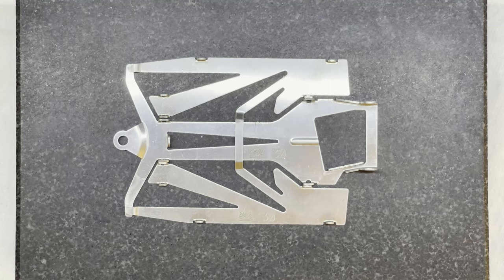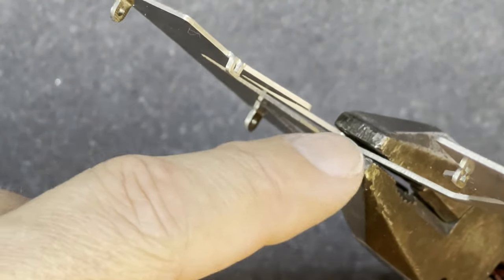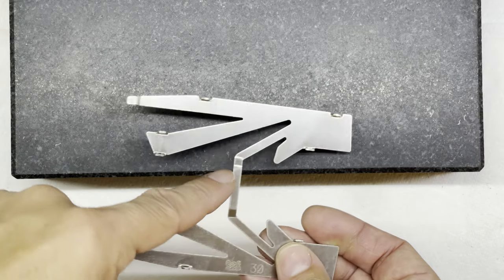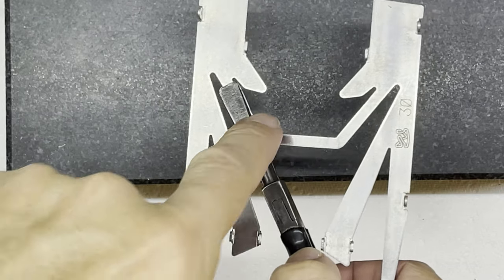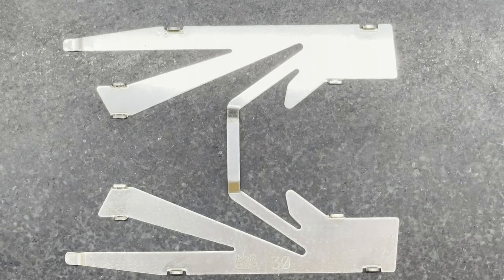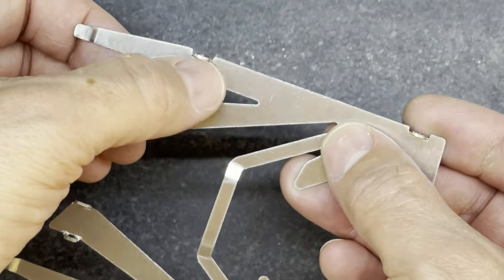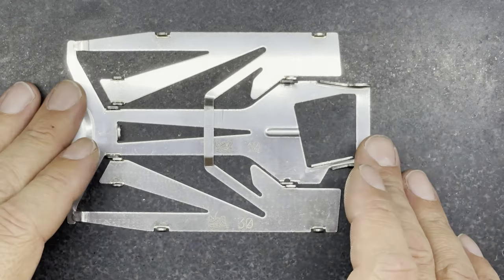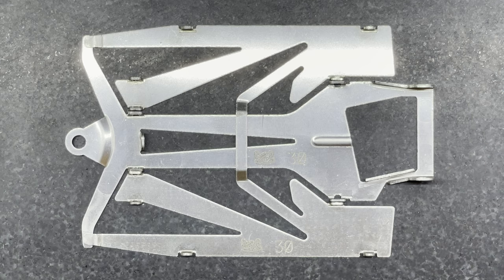Build a race winning JK C43 Aeolos slot car chassis - Part 2 (Pans)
This is one of my most requested topics. The 1:24 scale JK C4 Aeolos chassis is very popular around the world. It is very fast and works very well on scale flat tracks. It is generally the chassis of choice for ISRA and BSCRA style racing with a handful of Mossetti chassis also racing.
This is the second in an epic series of videos which will show you how to build one from scratch. I hope you enjoy this series and are able to build your own race winning or even world championship winning 1:24 scale production chassis.

Here are some AMAZON links to the tools used in this video...
Proxxon Machine Vice (USA Only)
Proxxon Machine Vice (UK Only)
Proxxon Bench Drill with machine vice (UK Only)
(I highly reccomend getting the machine vice. It is small, sturdy and I have used it for more than just drilling)
Parallel Pliers Adjustable (UK Only)
Parallel Pliers (UK Only)
Parallel Pliers (USA Only)